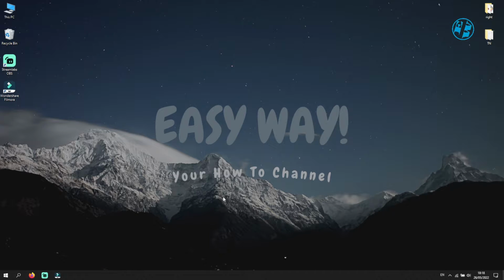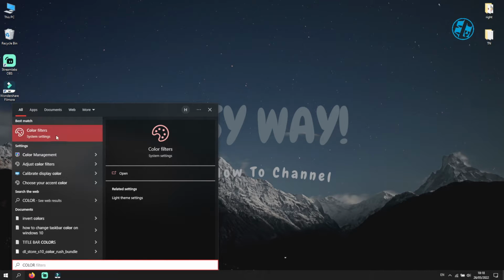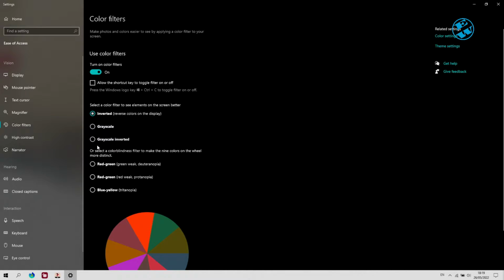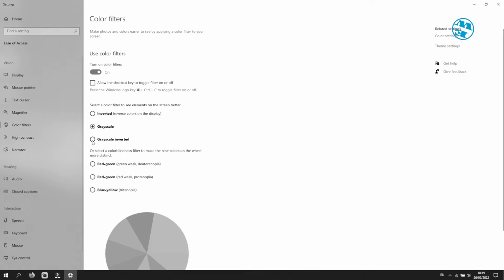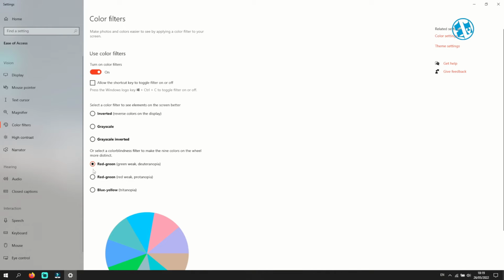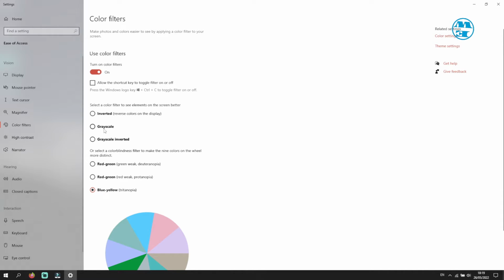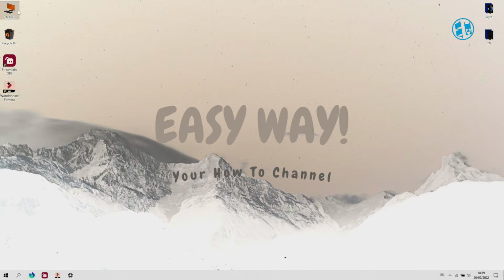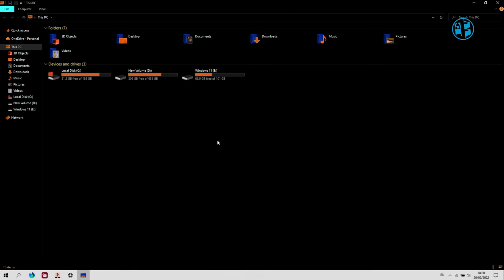How To Invert Colors on Windows 10!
Discover the simple and effective way to invert colors on your Windows 10 system with our easy-to-follow tutorial! In this video, titled 'How To Invert Colors Windows 10', you'll learn step-by-step how to adjust your display settings for better visibility and a unique visual experience.

Whether you're looking to reduce eye strain, improve accessibility, or simply want to customize your desktop, our guide covers everything you need. We'll walk you through the process of accessing the 'Ease of Access' settings, selecting the 'High Contrast' options, and customizing your color preferences to invert colors seamlessly on your Windows 10 device.